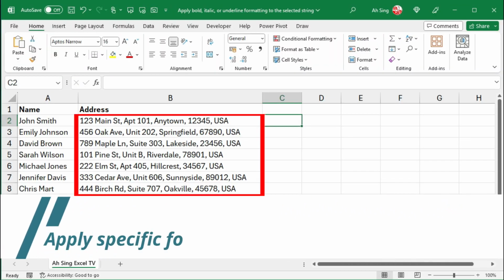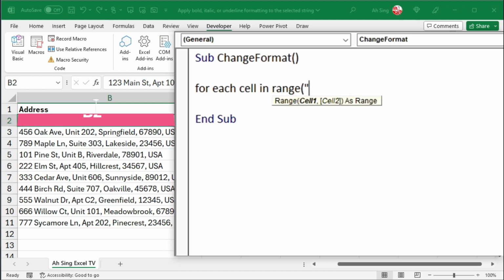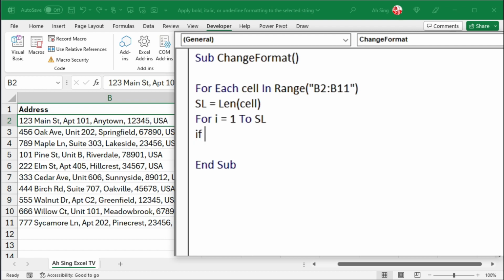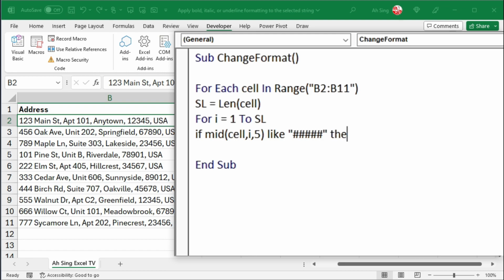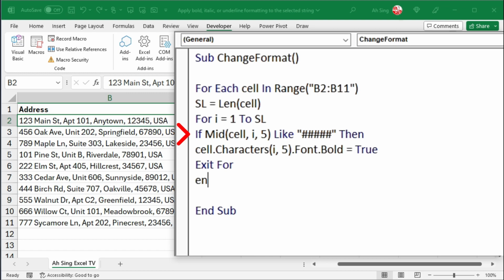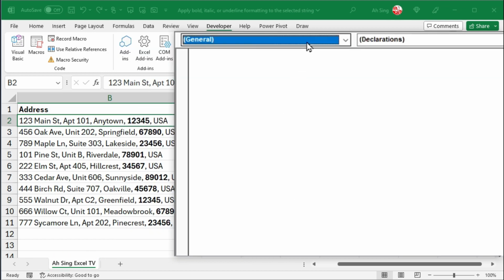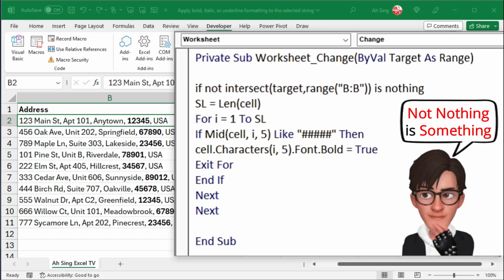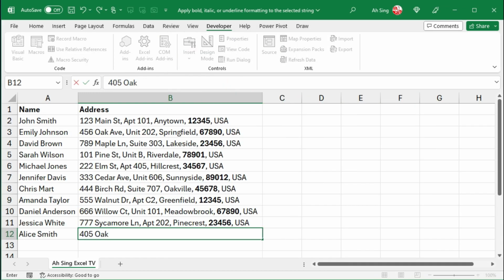How to write VBA code in excel | Run macro on cell value change 🔥Format cell with VBA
Excel VBA to auto-change texts format in a string during data entry.
Auto-apply bold, italic, or underline formatting to the selected texts in a given string.
How to apply bold formatting only for the postal (ZIP) code in an address?
How to apply bold, italic or underline formatting conditionally?
How to apply bold, italic or underline formatting conditionally only to a specific texts in a given string automatically?